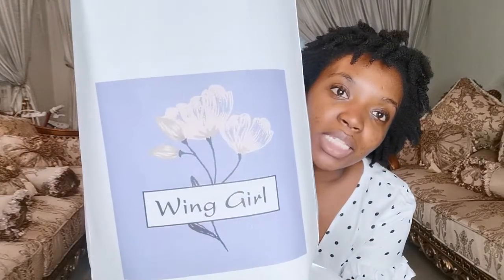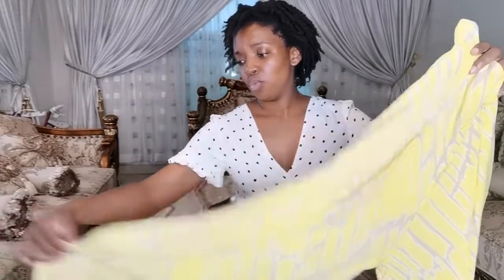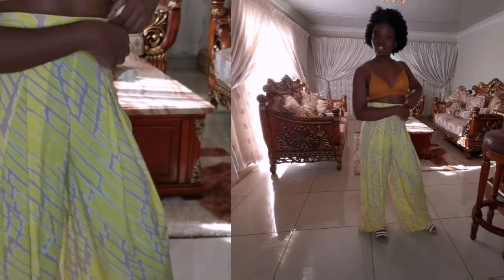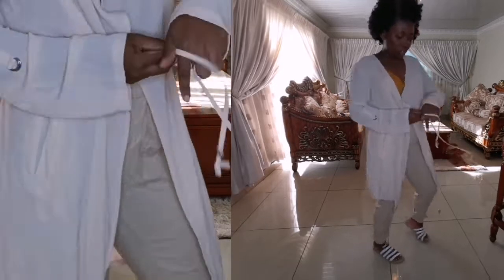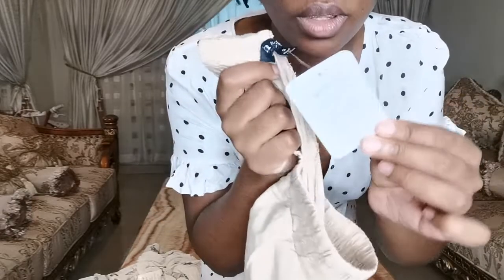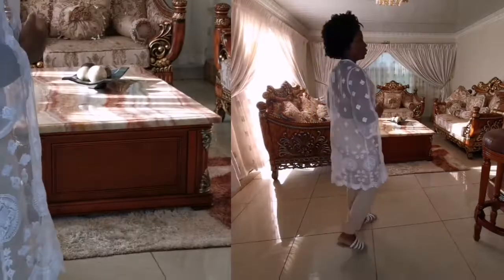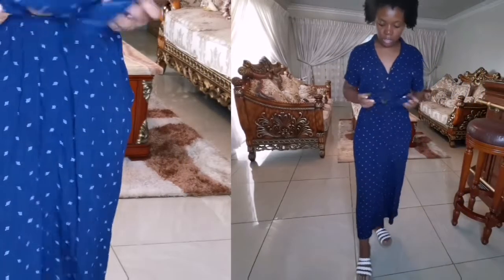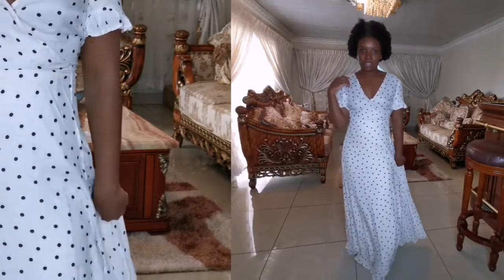TRY ON HAUL | WING GIRL | MMATHAPELO DAKADA | SOUTH AFRICAN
TRY ON HAUL: WING GIRL

China Mall Address: Main Reef Road, Amalgam, Johannesburg
Directions: When at the parking lot facing north towards the entrances, look diagonally towards your right (North-East) and you will spot the escalators. Go up the escalators and you will see a piece of HEAVEN!

 Yellow & Beige fat pants (Wide leg pants): Originally from Forever 21 (size S)
 Beige Jacket: Originally from Forever 21, (size S)
 Beige Army Pants: Originally from Hope, (size S)
 White Off Shoulder Dress: Unknown brand, (size S)
 White Beach Throw-over: Unknown brand, (One size fits all)
 Navy Jumpsuit: Originally from Universal Thread co., (size SS)
 White polka dot dress: Originally from Forever 21, (size SS)
 Violet Cotton Pants: Originally from Brooksfield Donna, (size P, small)

Please let me know if you find the shop and tell me what you think 😊